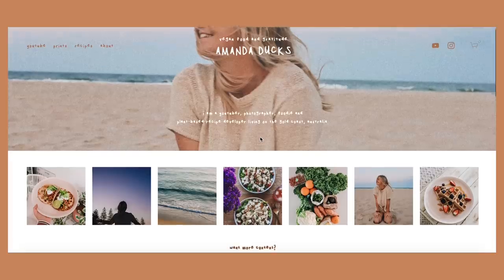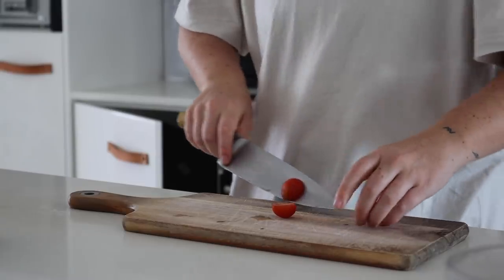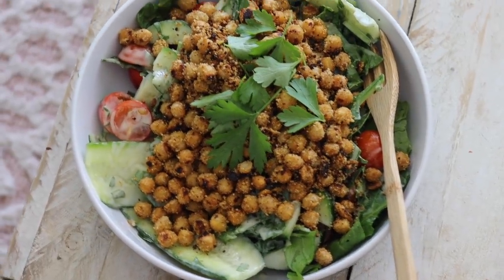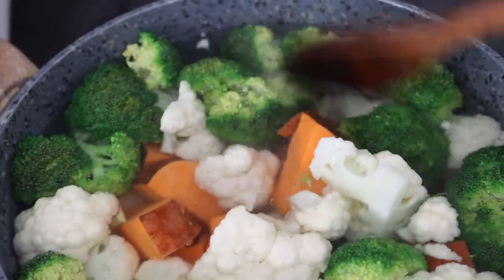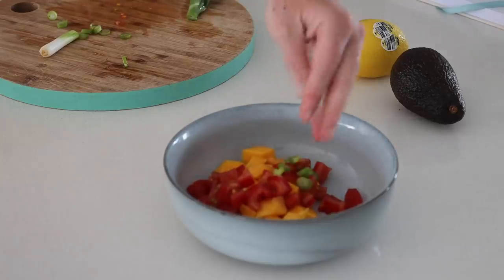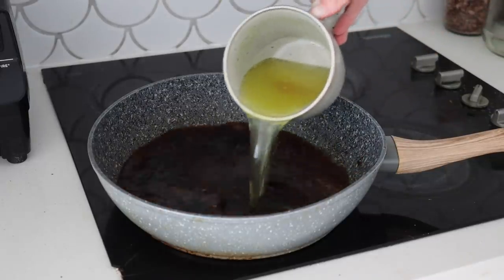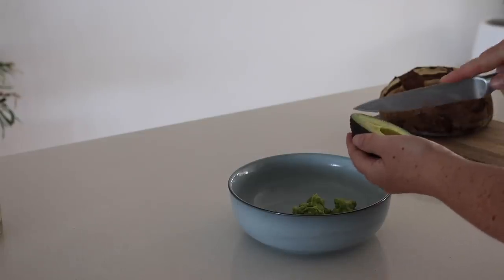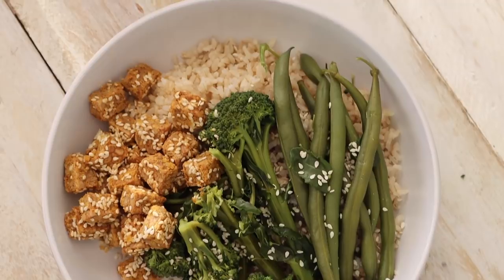a week of nourishing vegan lunch recipes (that are also very delicious) 😋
🌻 FAQ:
I eat a vegan diet which is also predominantly gluten-free, however I do occasionally eat gluten and therefore include it in recipes on my YouTube channel
I use a Canon 90d primarily, and occasionally use a Sony a5000 and GoPro Hero 3+
I use Adobe Premiere Pro and highly recommend Peter McKinnon on YT for tutorials